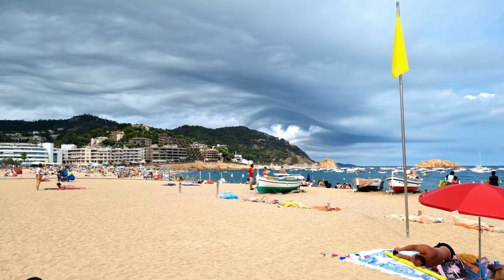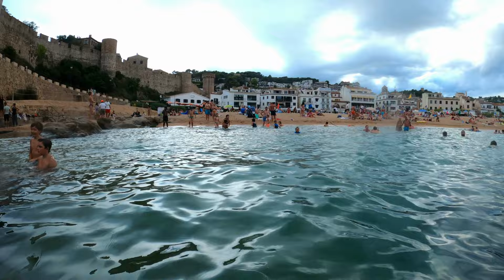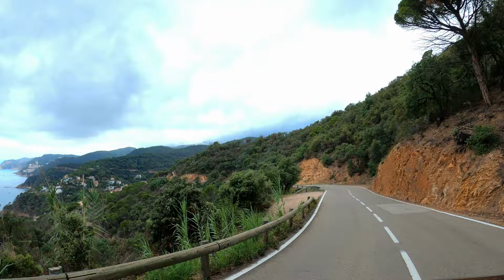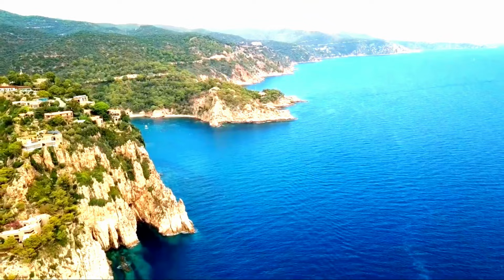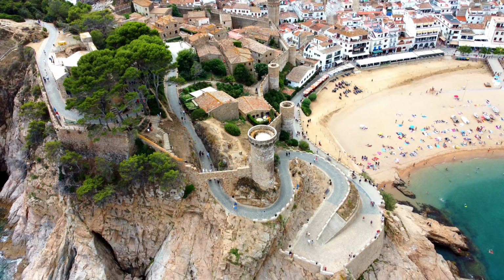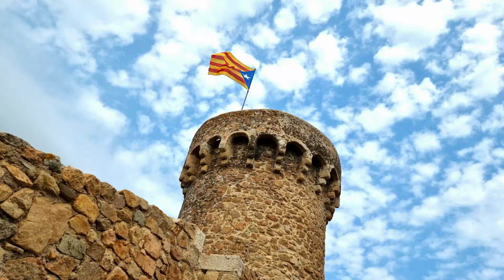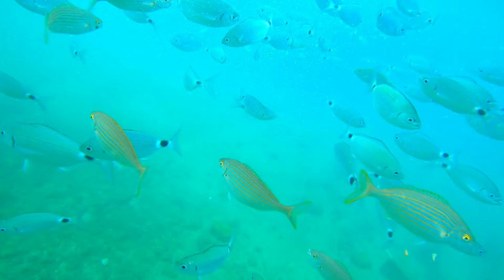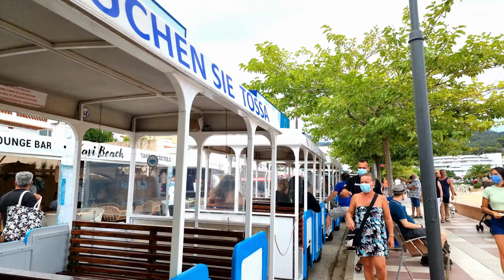Tossa de Mar - Historic town in Costa Brava | Catalunya Spain [4k]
Tossa de Mar is one of the most beautiful towns on  the Costa Brava
Town is located on the coastal Costa Brava, about 100 kilometers north of Barcelona.

Tossa’s attractions include sandy beaches and a picturesque old town whose narrow streets are lined with restaurants and bars. Not to mention the impressive 12th century medieval castle or Vila Vella.
The very important the Gran beach, with a size of 400 meters.

Credits Music By:
Author / Artist:  Yoshinori Tanaka / 田中 芳典